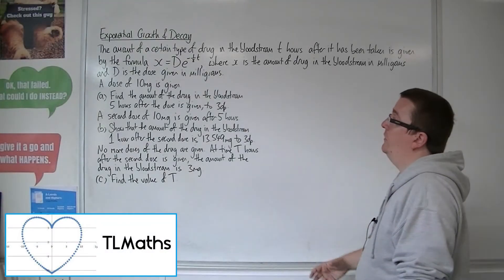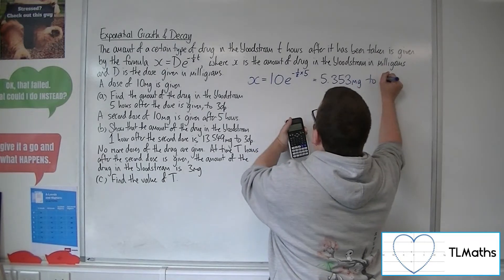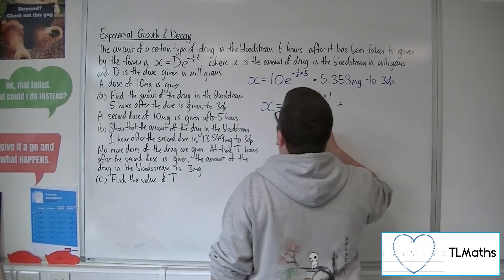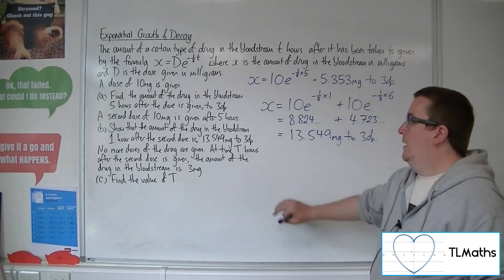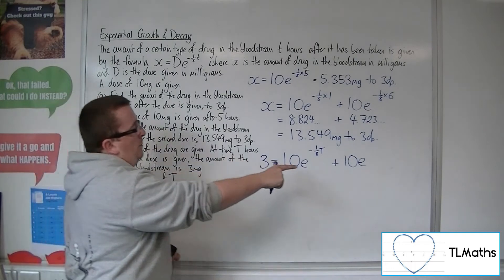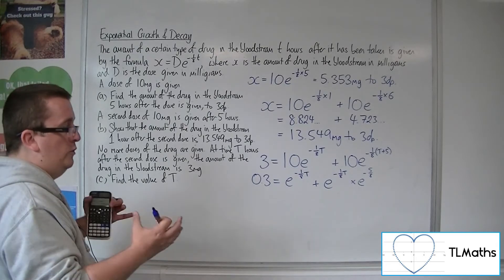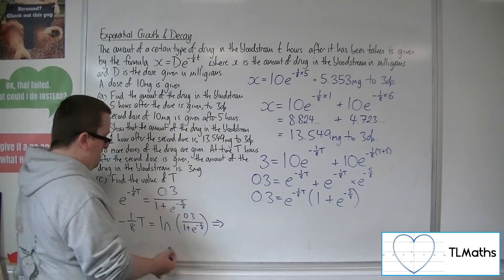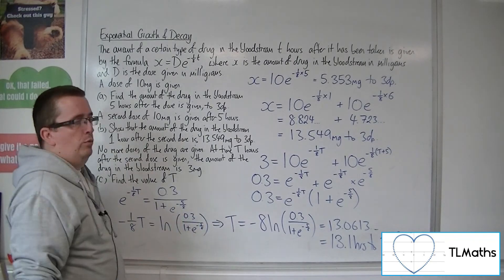A-Level Maths: F7-06 [Exponential Growth & Decay: The Dosage Problem]